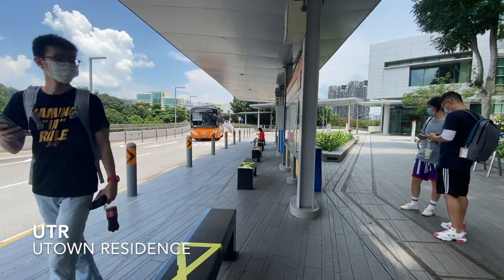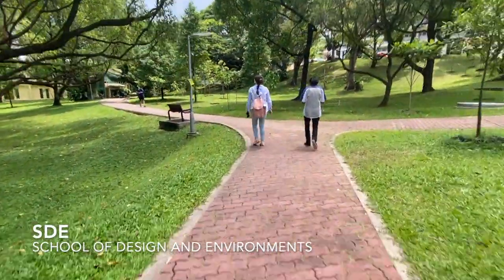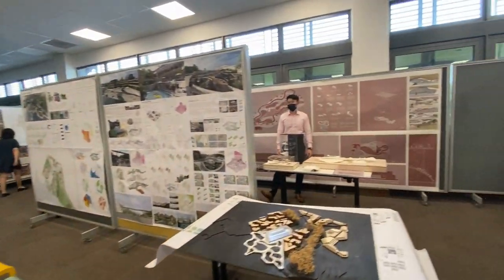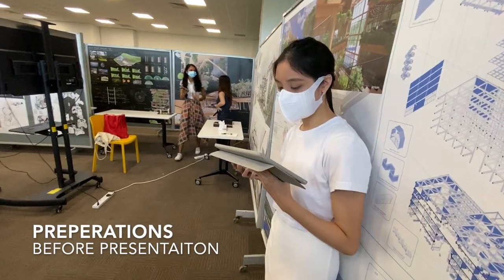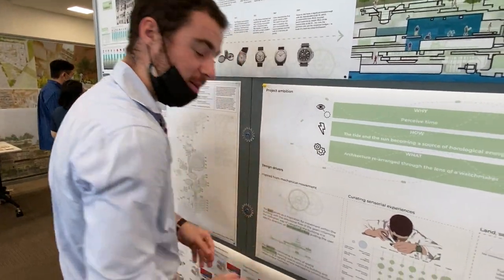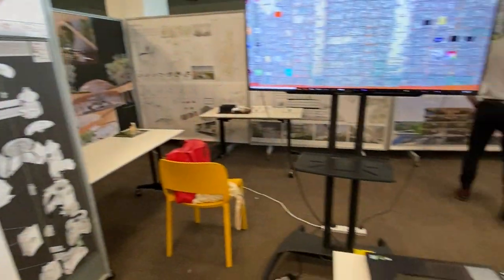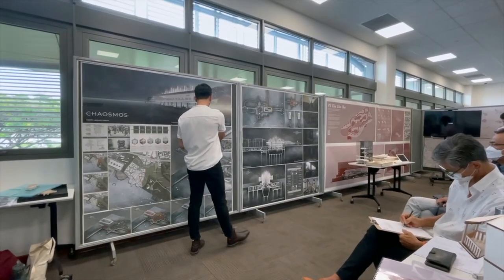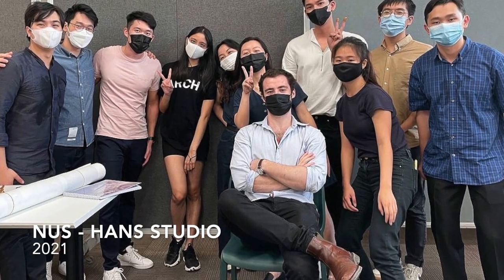Architecture Final Presentation Day // NUS DoA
In this video I will be taking you to my final presentations for Sem 1 Archi Studio MArch program 2021. :)